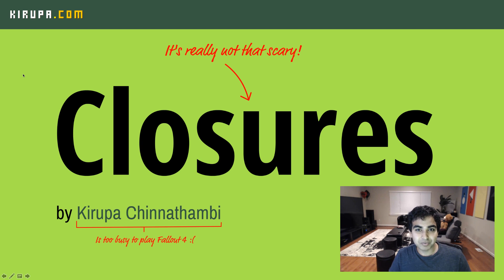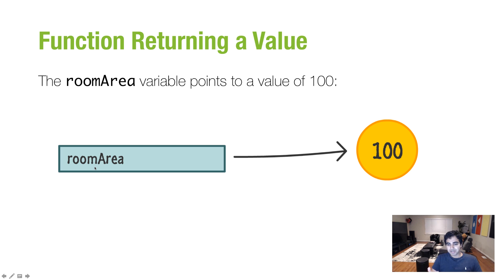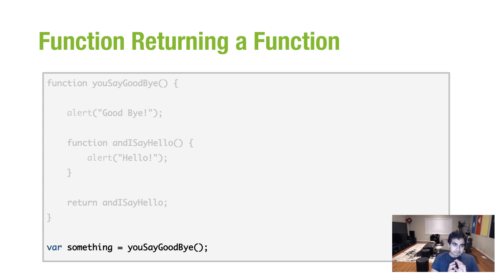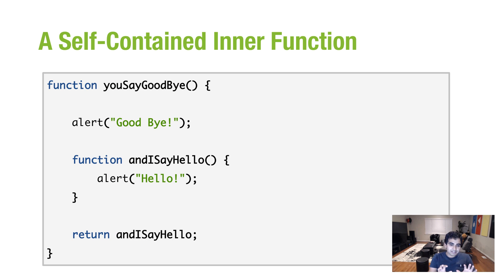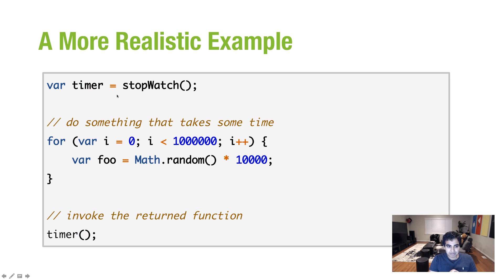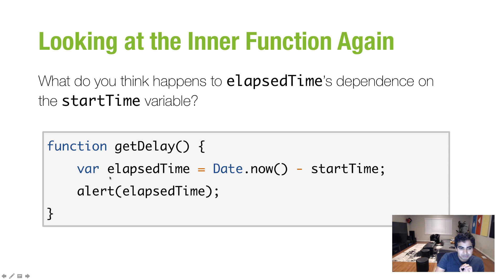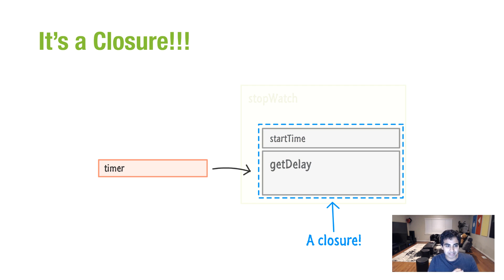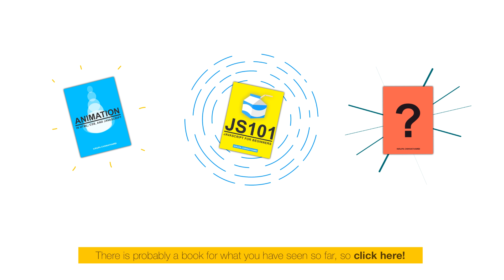Understanding Closures (In Under 10 Minutes!)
In very clear and simple terms, learn all about closures and how they work to do all the magical things that they do.